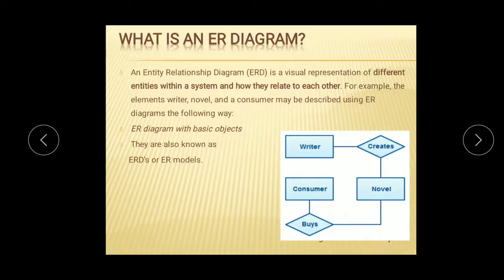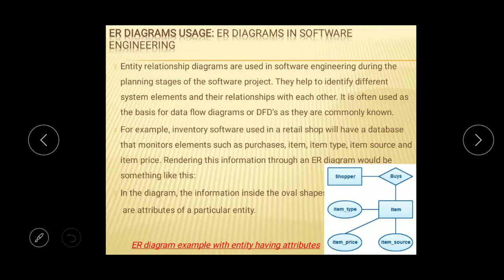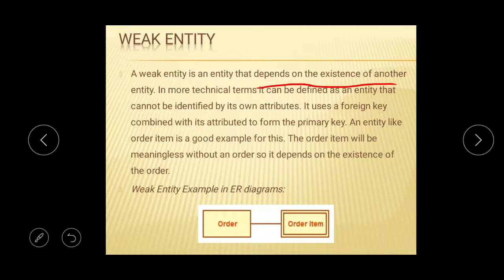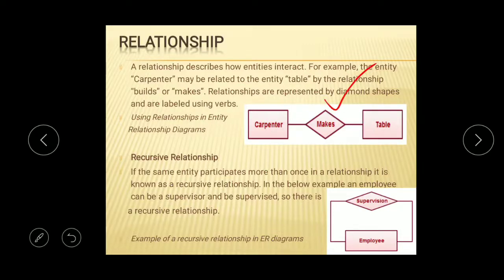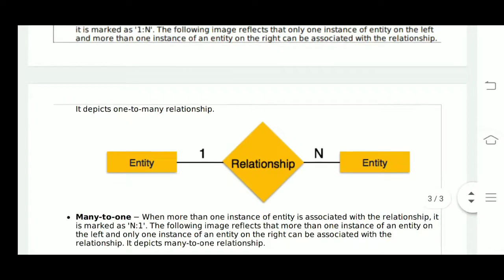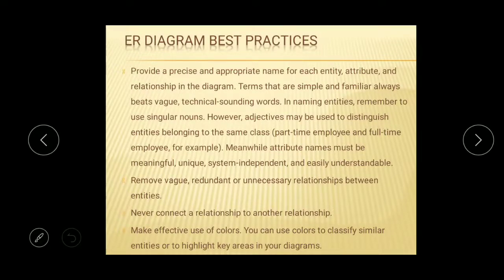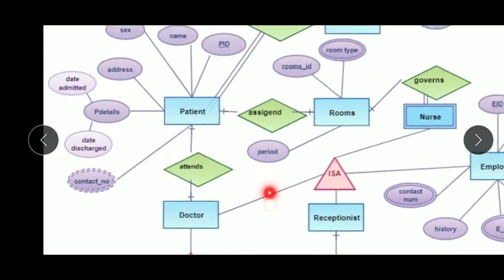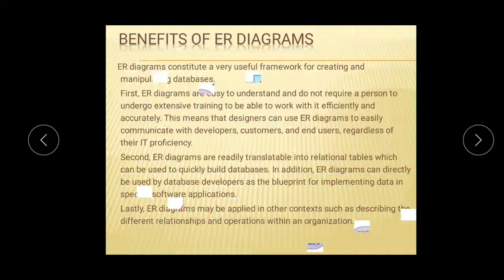ERD: Entity Relationship Diagram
This tutorial will cover
History of ER diagrams
ER Diagram Usage
ER Diagrams Symbols and Notations
How to Draw ER Diagrams
ER Diagram Templatesand
Benefits of ER Diagrams